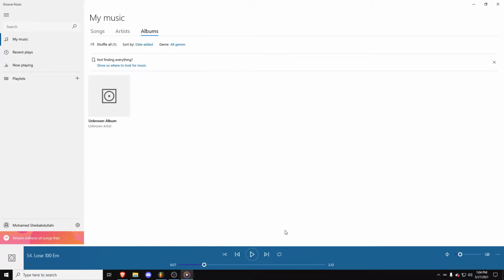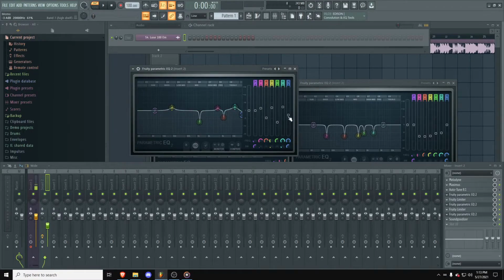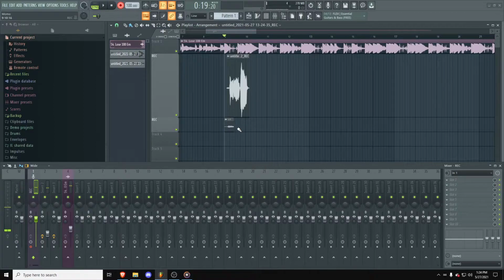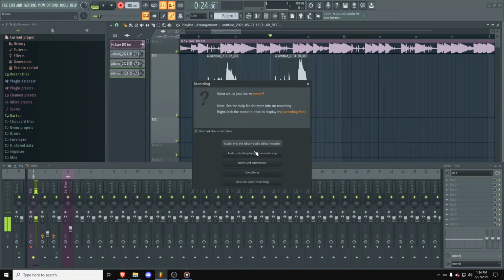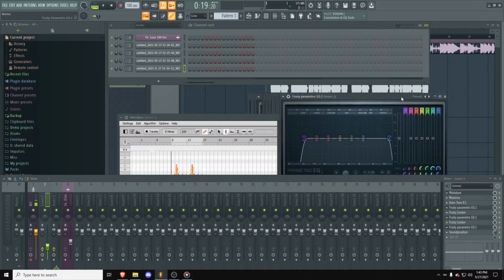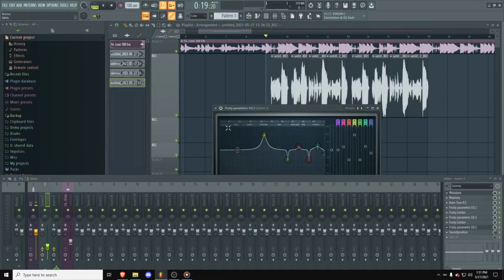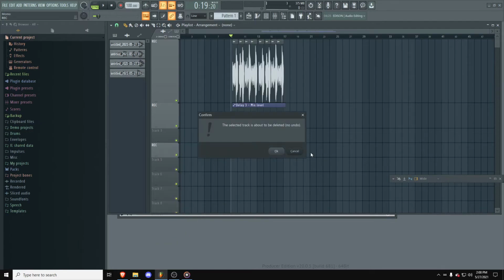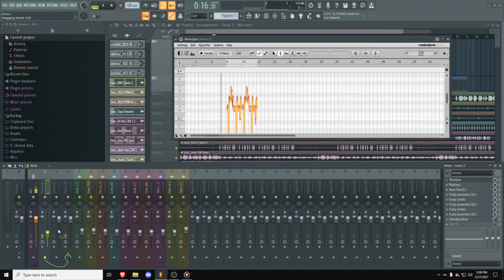Melodic Rap Tutorial (FL Studio)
Here's a tutorial on how I make melodic rap in FL Studio. Melodic rap to me is anything that involves trap/rap beats and singing, usually with AutoTune (hence, the melodic element). Artists I attribute to this genre are as follows, Travis Scott, Swae Lee, Lil Uzi Vert, Lil Durk, Future, and many more. I hope this tutorial helps you learn the basics of melodic rap, and I hope you use my information to create something great of your own. Link me some of your music if you used any of my tips!

Like if I helped you!

Comment "we need it" if you think I should finish this song and drop it for y'all. I drop songs every Monday.

Timestamps:
0:00 Intro + my music (shameless plug... listen NOW.)
0:20 Prerequisites
4:52 Setting up to record
7:02 Mixing Bus Overview
11:25 Extended Bus Overview
13:44 Starting to record
15:44 AutoTune
17:00 Recording more + tips (brief Melodyne explanation)
20:22 Explaining routing
22:05 Recording cont'd
25:20 Brief arrangement explanation
26:10 Very lazy rundown of Melodyne
30:44 Maximus
31:26 EQ 1 + Mixing rant
35:13 Limiters
35:37 EQ 2 (Sweeping)
37:46 EQ (Minor sweeping, small bumps & sibilance)
39:17 Soundgoodizer
39:51 Chorus
40:59 Delay (I know I said Reeverb again, sorry)
40:12 Reeverb
44:47 Stems
50:30 Finishing up & adlib pointers
53:50 Closing

THIS IS A THANKYOUMOMO PRODUCTION.